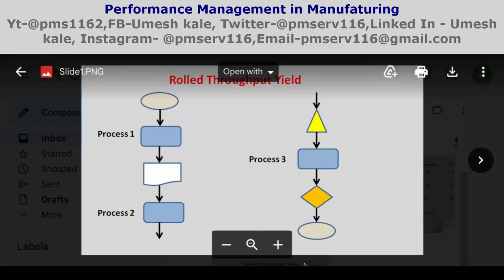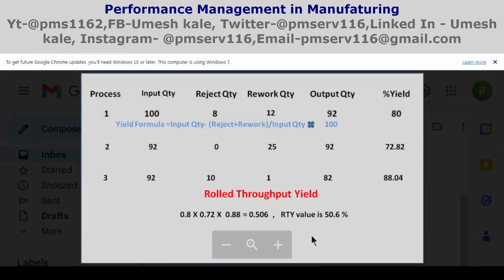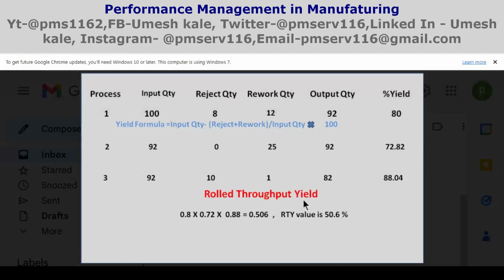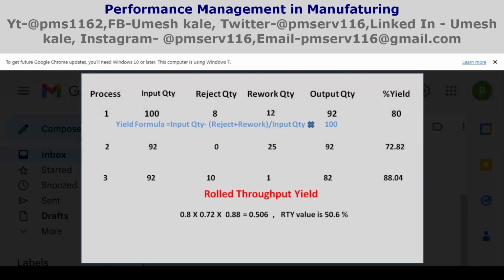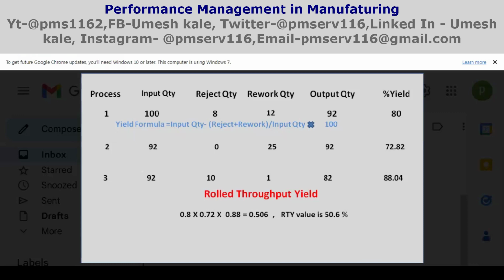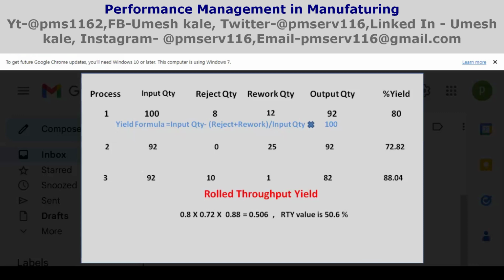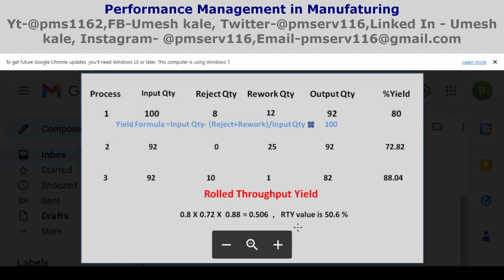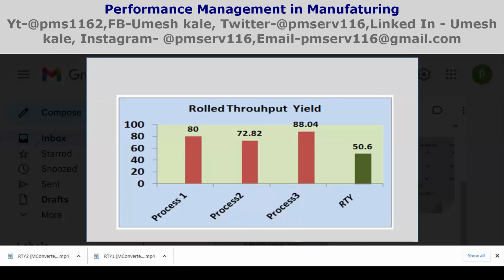Manufacturing Process Performance Assessment- Rolled Throughput Yield (English )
In this video we have presented concept of "Rolled Throughput Yield " .
In this youtube channel we are covering proven practices adapted on shop floor to get sustainable PERFORMANCE in manufacturing process . This including systems applications  of ISO 9001:2015 , Six Sigma DMAIC methodology , and LEAN concept .